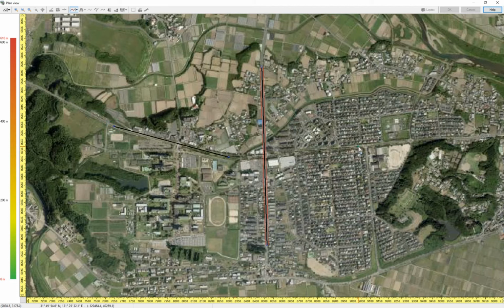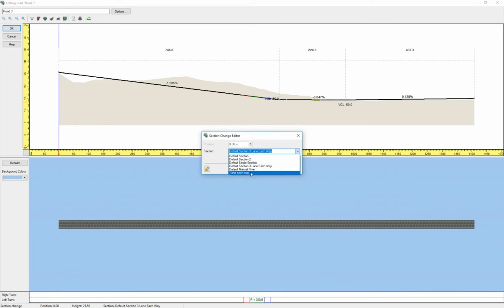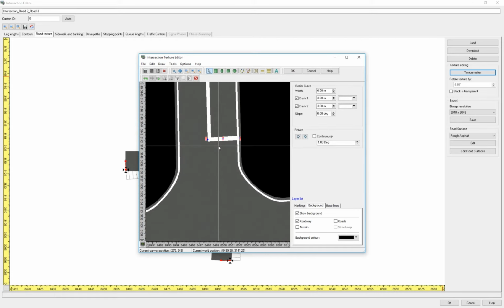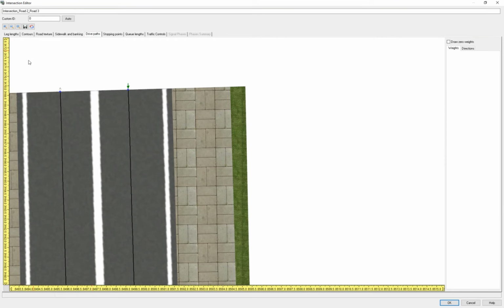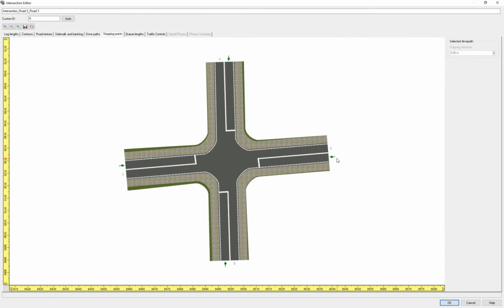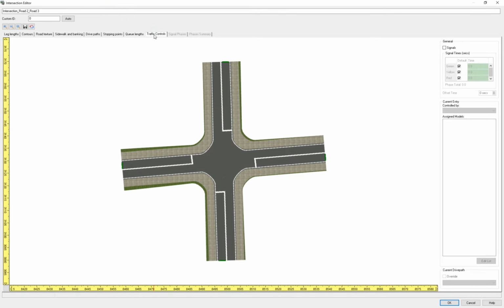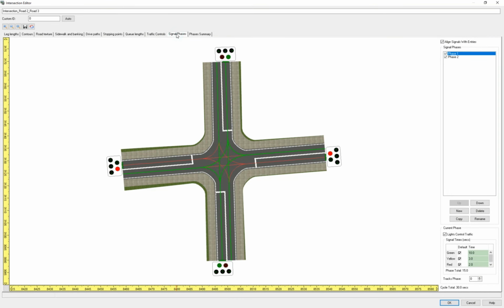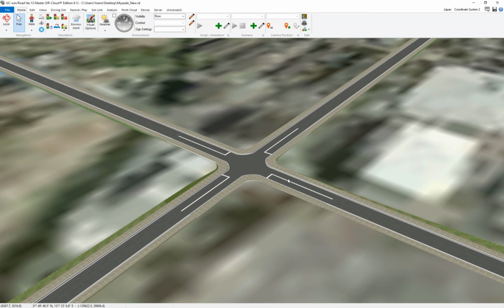How to create an intersection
How to create and edit an intersection within UC-win/Road (VR-Design Studio)